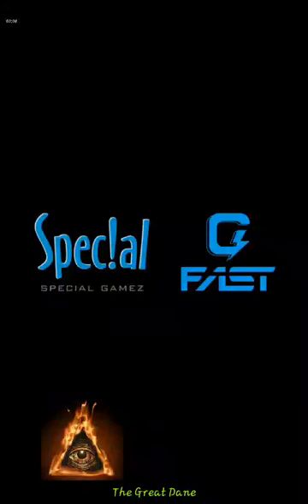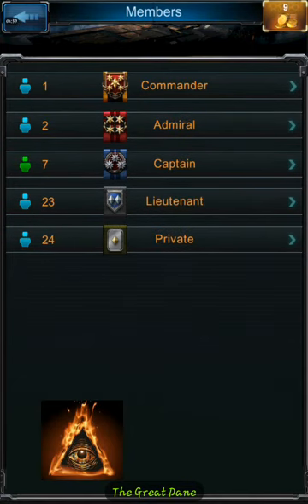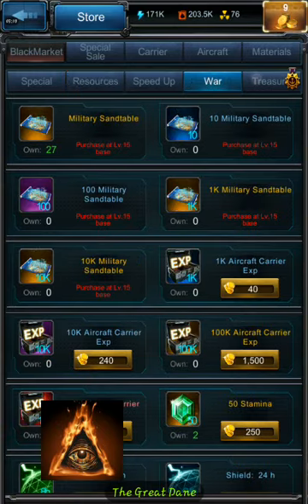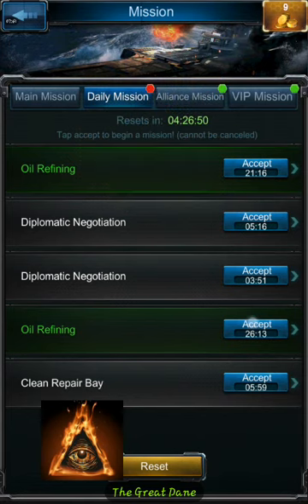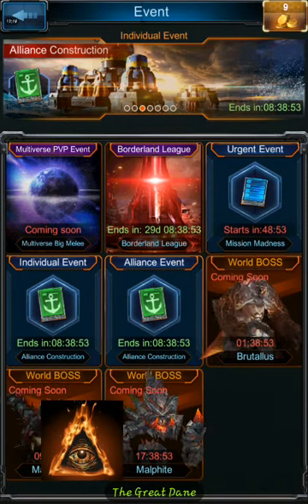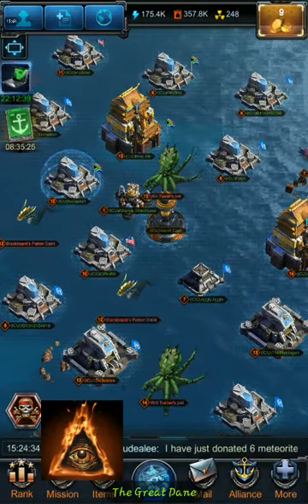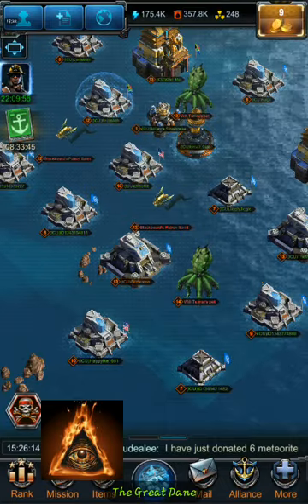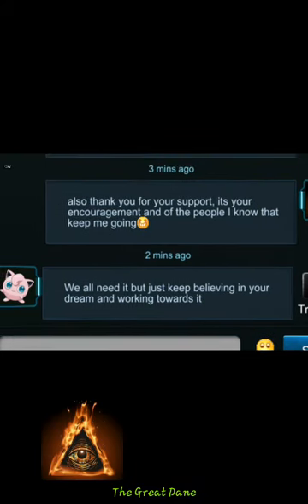Can you help my friend? "Battle Warship: Naval Empire" tutorial👍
This is a pretty good base building game if you are into that and have some spare time. If you decide to download please join King_Mo's alliance as it is one of the best and he would definitely appreciate it! (Tell him Dudealee sent you😉).